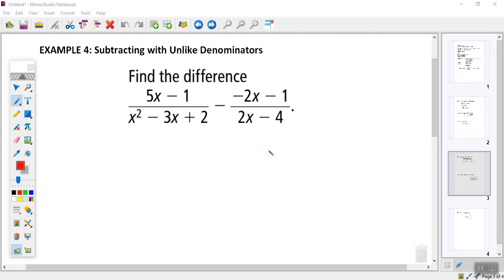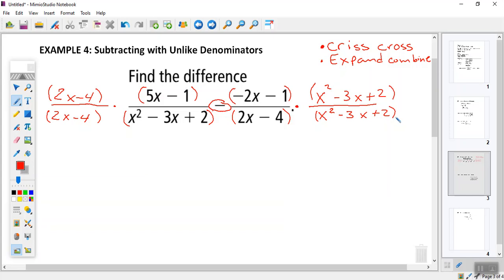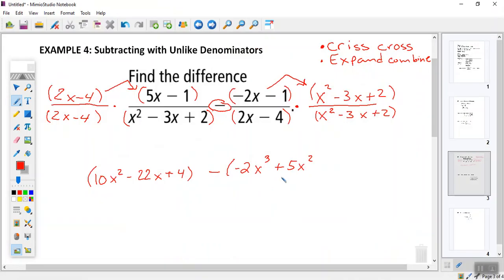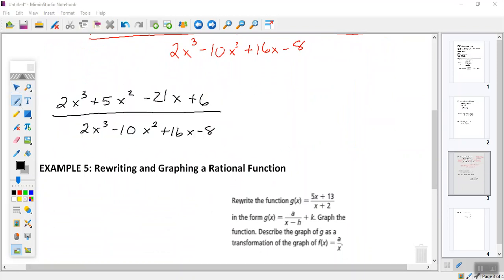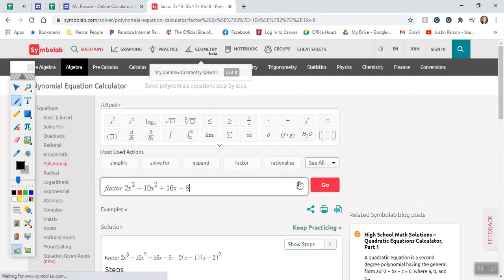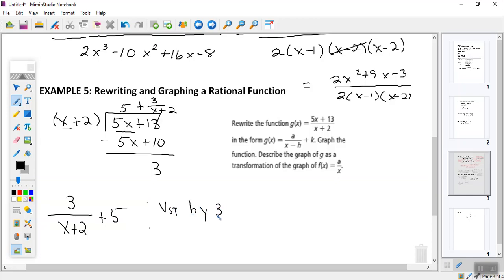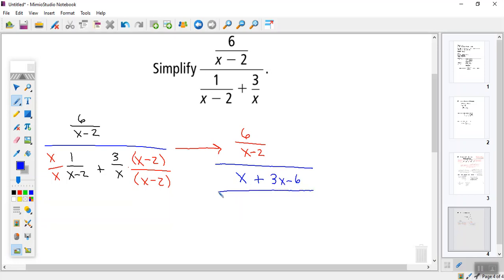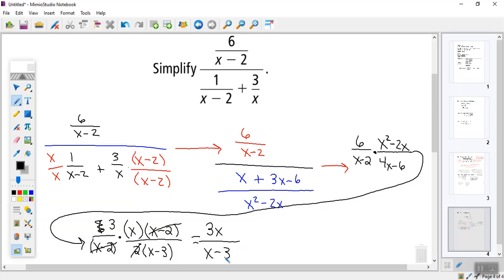Lesson 6.4 Part 2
Adding and subtracting Rational Functions